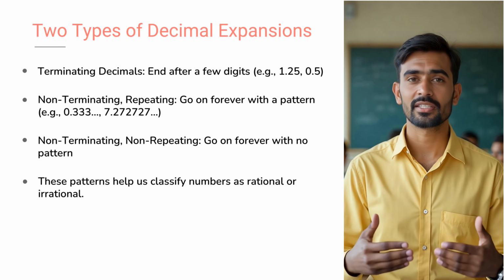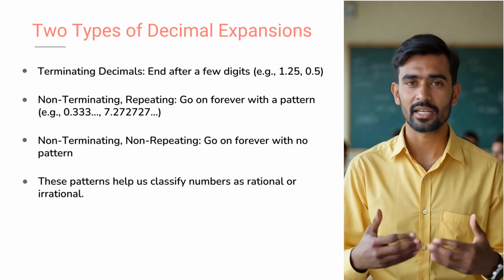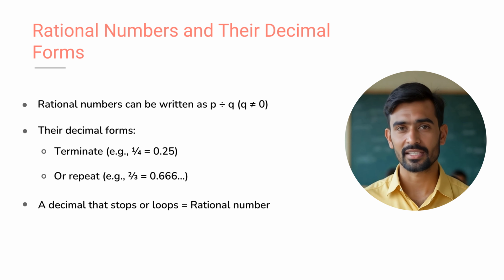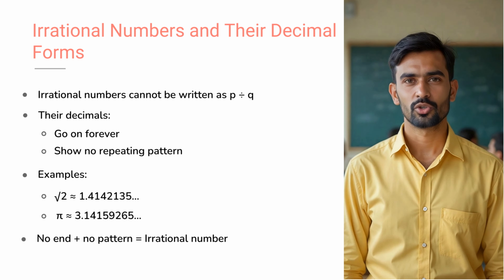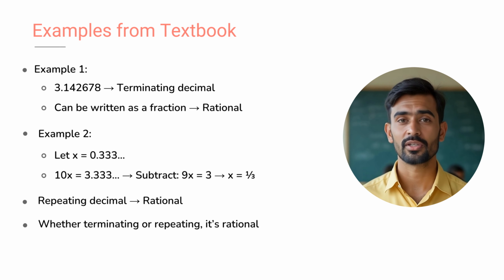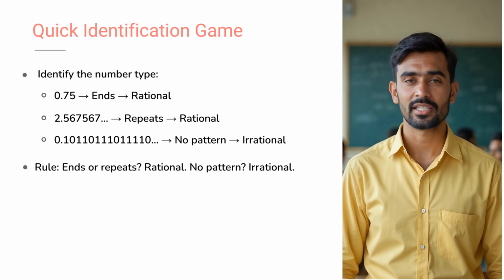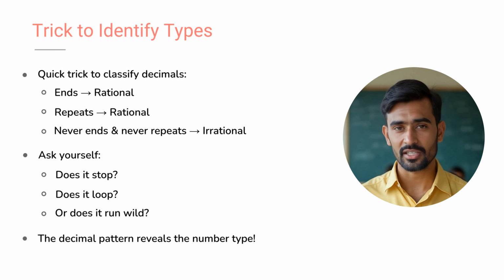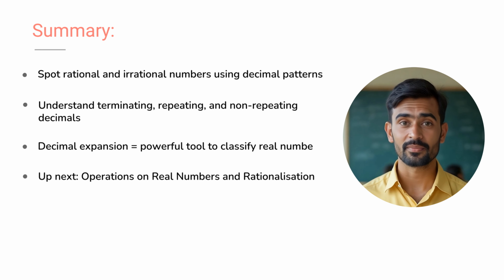Real Numbers and Their Decimal Expansions | Class 9 Maths | Chapter - Number Systems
Ever wondered why some decimals end and others go on forever?
This AI-powered video by NextLeap dives into the decimal behavior of real numbers — helping you instantly spot whether a number is rational or irrational just by its decimal expansion.

📌 What’s Inside:
The two types of decimal expansions: terminating & non-terminating
Decimal forms of rational numbers (like 1/4, 2/3)
Decimal forms of irrational numbers (like √2, π)
A quick identification trick
Real-life application & why this matters in exams
Interactive “Guess the Type” game for fast learning

📚 Perfect For:

Class 9 CBSE Maths 2025
Class 9 ICSE Maths 2025
Class 9 MSBSHSE Maths 2025
NCERT Chapter 1: Number Systems
Students who get confused with decimals
Quick concept clarity before tests